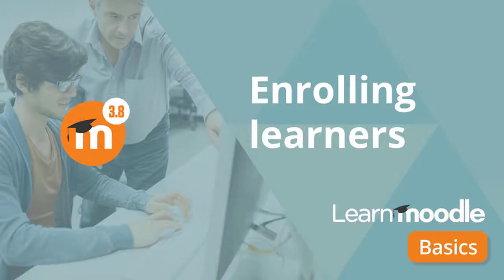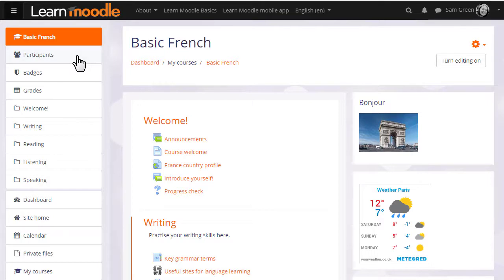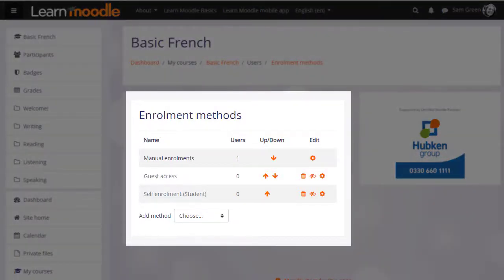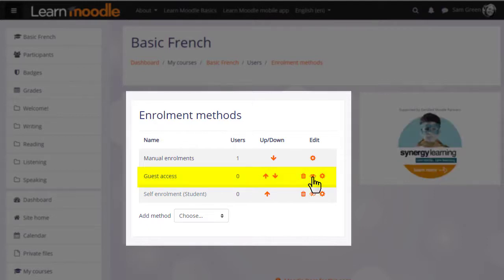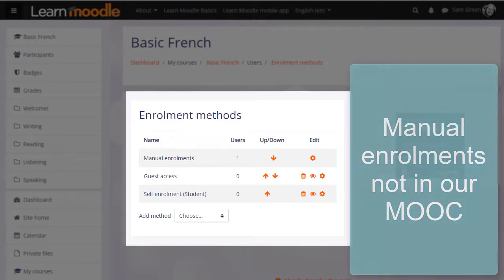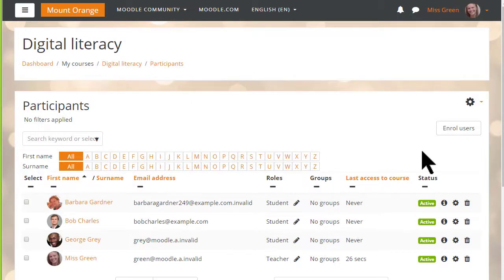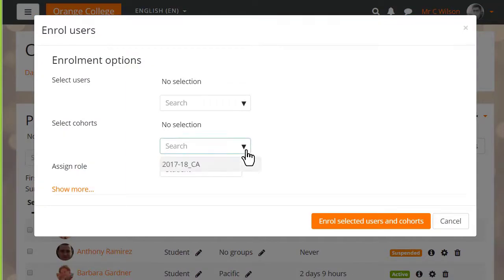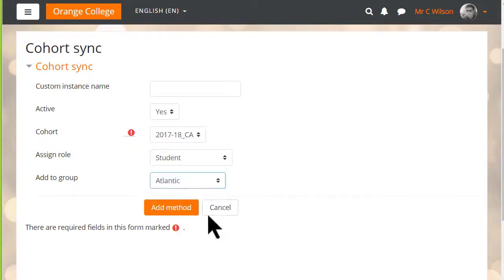Moodle 3.8 - 28 How to Enroll learners in Moodle Course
Enrolling learners. There are a number
of ways in which your students can
access your cours,for example your
administrator might enrol them for you
or they might be automatically enrolled
from outside, or they might be able to
create their own accounts on the Moodle
site and then enrol themselves into
your course. In this video we look at how
you the teacher can manually add
students to your course and how you can
find out the other ways in which they
can access your course. If we click the
Participants link in the navigation drawer,
and then click the gear there, we see
Enrolled users and Enrolment methods.
Enrolment means how students get into
your course
whereas Authentication means how they
get onto a Moodle site, which we do not
look at here. If we click Enrolment
methods we can see the different ways
that they're able to access or be
enrolled into a course. The first one we
see is called Manual enrolments. This
means that students can be enrolled into
the course by the teacher. Note that
for security reasons on our Learn Moodle Basics MOOC  manual enrolment is not available.
Guest access here has its eye icon
closed so that means that currently no
guests can look at this course, but the
teacher can enable it by clicking the
icon. Self enrolment means that users
can enrol themselves by clicking a
button.
This is currently disabled again because
the eye icon has a line through it.
Clicking it to open it would allow us to
give students permission to access the
course themselves. Now remember that on our Learn Moodle site,
teachers are not allowed to enrol students directly into their practice courses.#
but if we go to a different site and a different course we can see how to do this.
To enrol users manually we click the Enrol users
button and then select the people we want to enrol and the role we want to give them.
We'll choose Student. As a
teacher we don't normally have the
rights to enrol other teachers into
our course. We have to ask permission to
do that.
From this screen we can search for and filter users,by role,enrolment method, group, status...
and we can also edit and delete their enrolments.
Now this method is fine if we just have a
few people to enrol into our courses.
However if you have many it might be
worth investigating other ways of
allowing them access. In this course, in a third Moodle
site, when we click the Enrol users button
we see a option: Select a cohort.
A cohort
is a group of users created by the site
administrator or manager and we can add
cohort members individually from here or
from the Enrolment methods screen where
we were before, using what's called the
Cohort sync method, and note that as they
are added, you can also add them to any
existing groups in the course but you'll
only see this Cohort sync method if your
site has set up cohorts.